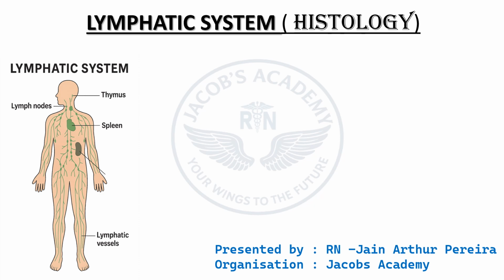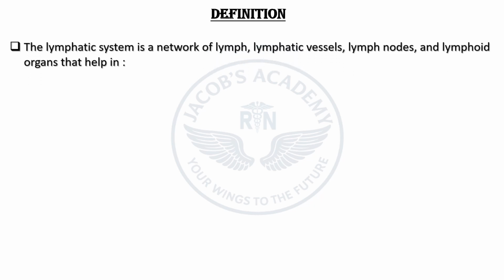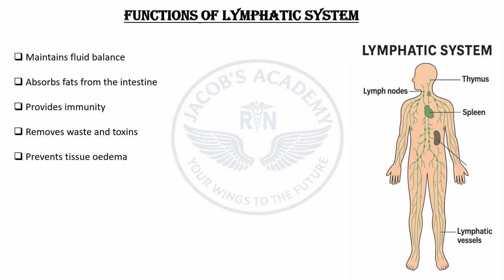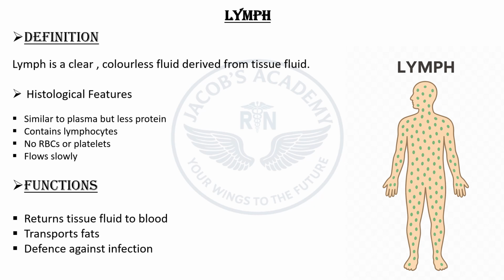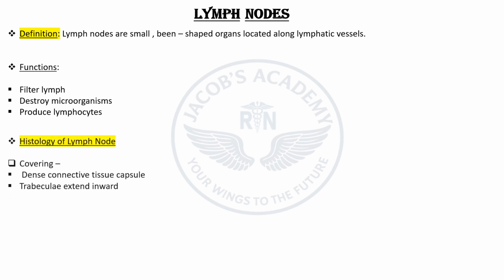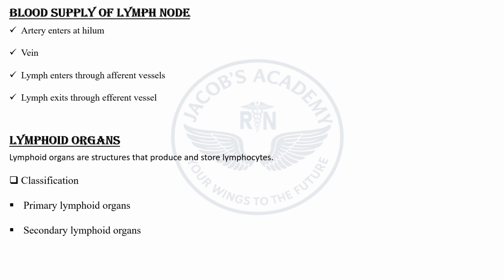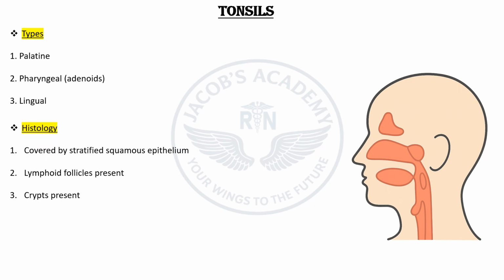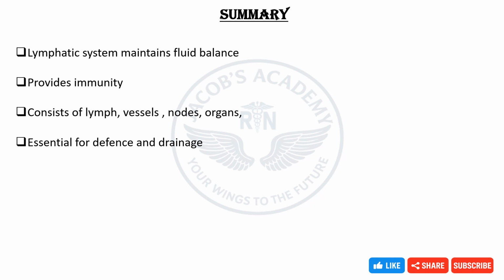Lymphatic System Histology Explained Simply | Lymph, Lymph Node, Spleen & Tonsils | Nursing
Welcome to Jacob’s Academy of Nursing 🎓

In this video, we explain the LYMPHATIC SYSTEM (HISTOLOGY) in a clear, simple, and exam-focused manner, specially designed for nursing students.

This complete lecture covers the microscopic structure, functions, and clinical importance of the lymphatic system—a high-yield topic in Anatomy & Physiology.

🧠 Topics Covered in This Video:

✔ Introduction & definition of lymphatic system
✔ Functions of lymphatic system
✔ Components of lymphatic system
✔ Lymph – definition, histological features & functions
✔ Lymphatic vessels – structure & types
✔ Lymph node – histology & blood supply
✔ Lymphoid organs:
 • Thymus
 • Spleen (histology & functions)
 • Tonsils (types & histology)
 • MALT (Peyer’s patches, appendix)
✔ Nurse must know – clinical importance
✔ Exam-oriented summary

🔹 GNM & ANM students
🔹 First-year Anatomy & Physiology learners
🔹 Nursing exam & viva preparation

📘 Why This Topic Is Important for Nurses

The lymphatic system is essential for:
• Immunity & body defence
• Fluid balance & oedema prevention
• Understanding infection, cancer spread & biopsy

This topic is frequently asked in nursing exams, making it a must-learn concept.

📢 Support Jacob’s Academy of Nursing

💬 Comment your doubts or exam questions
📤 Share with your nursing classmates